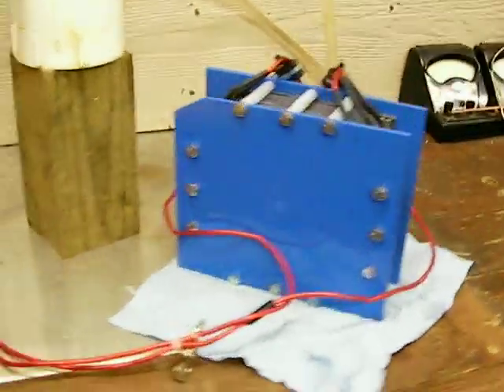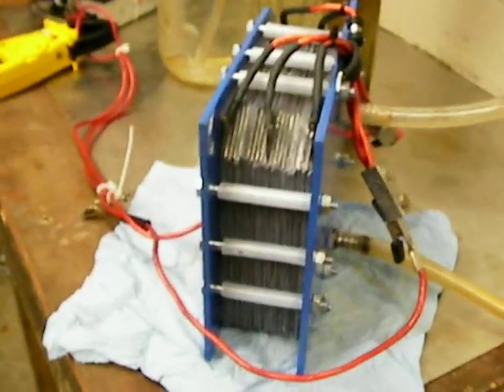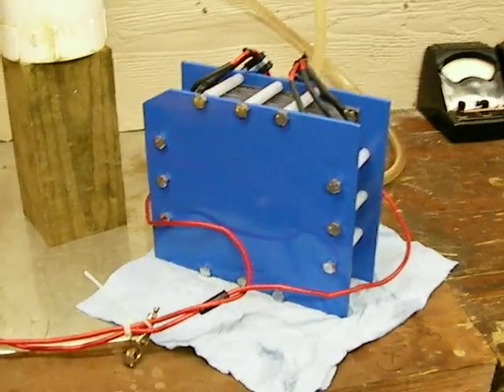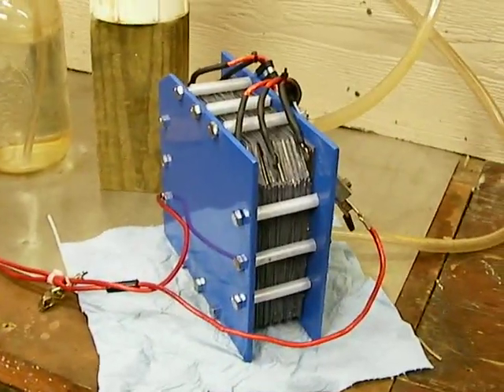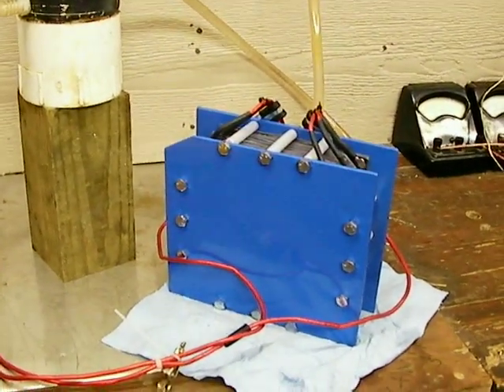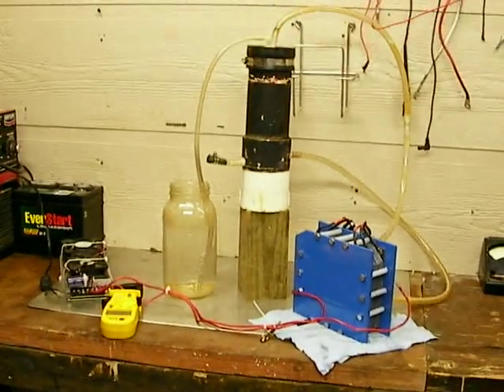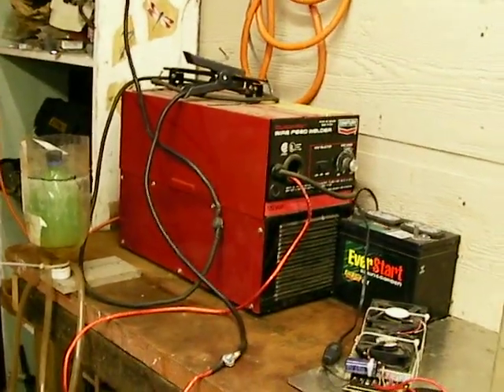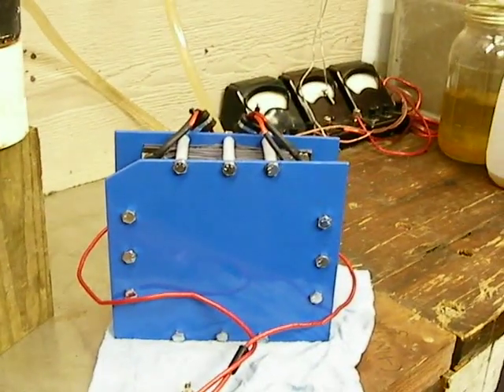how to build a HHO cell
built a new cell works great high output!